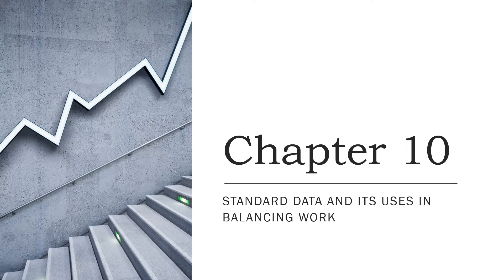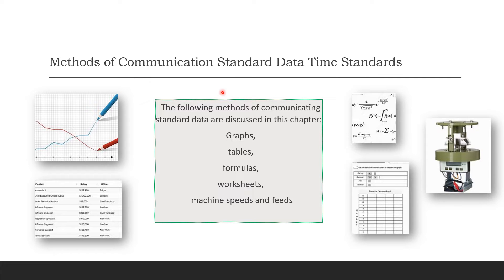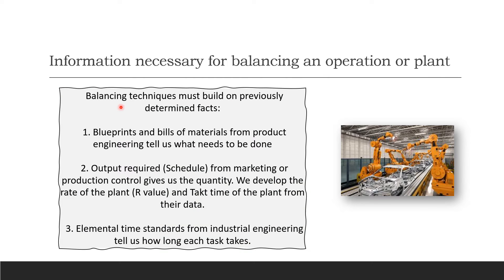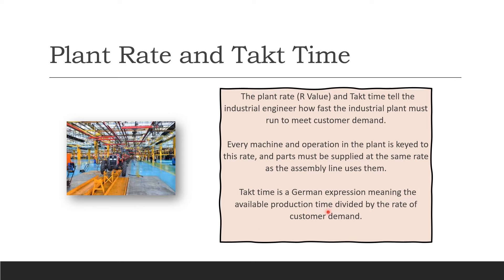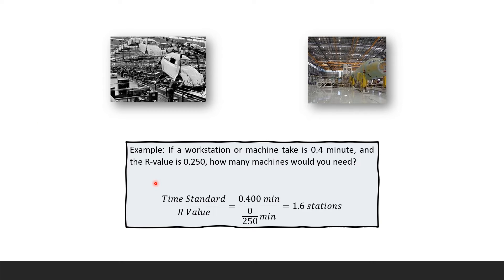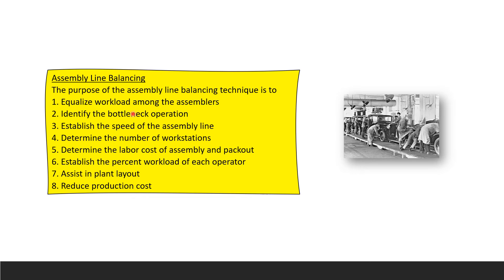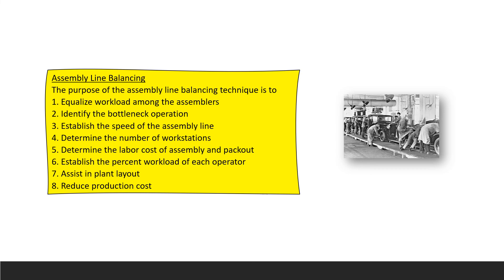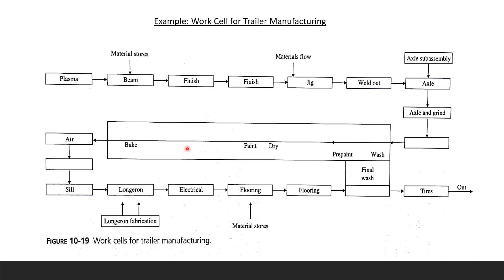Chapter 10 Standard Data and Its Uses in Balancing Work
Standard Data and Its Uses in Balancing Work